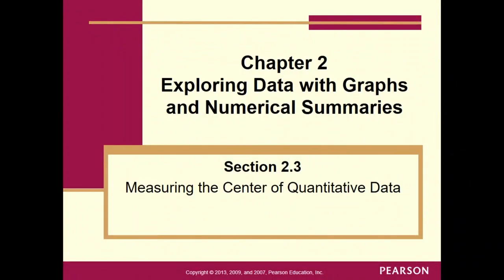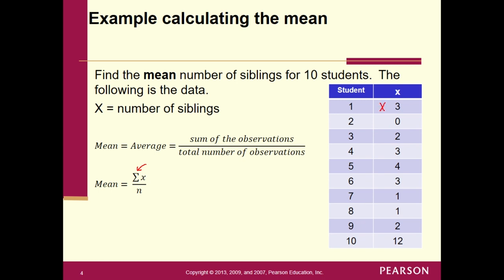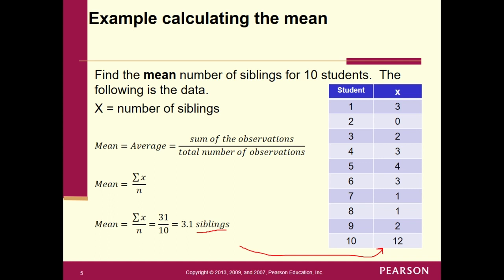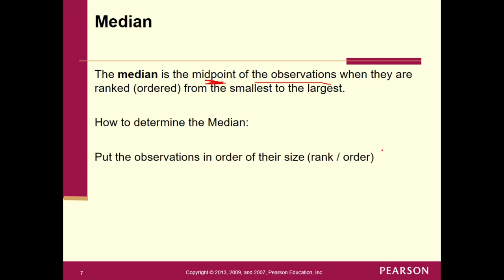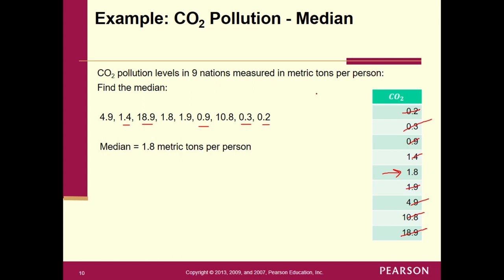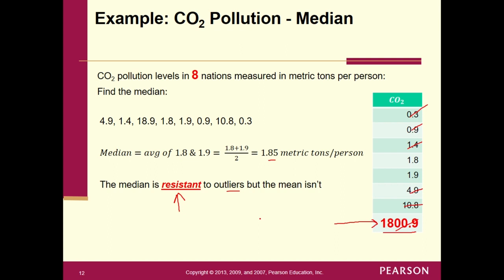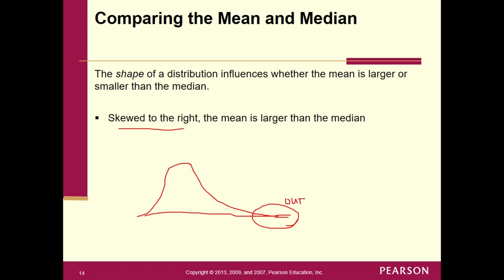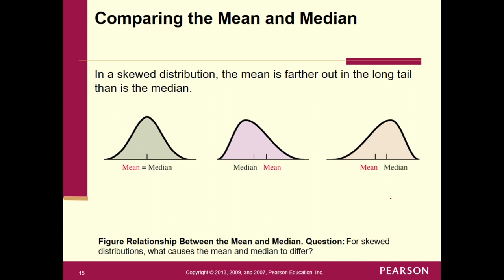Section 2 3